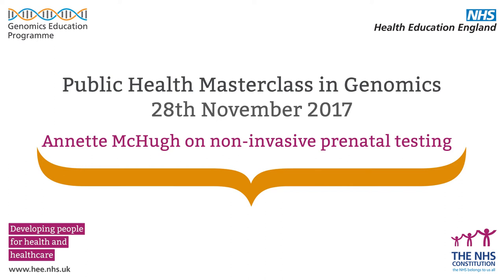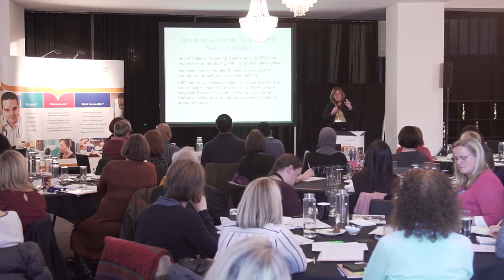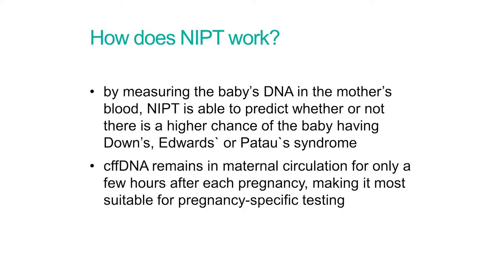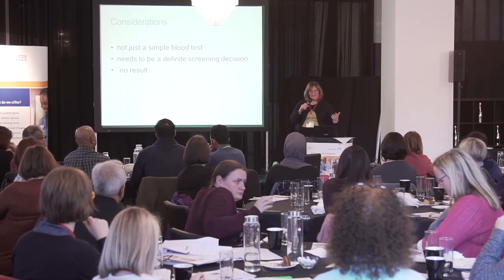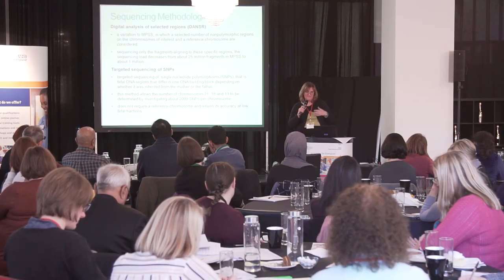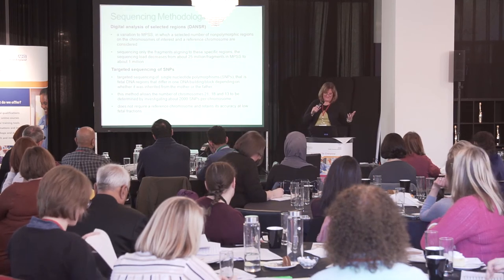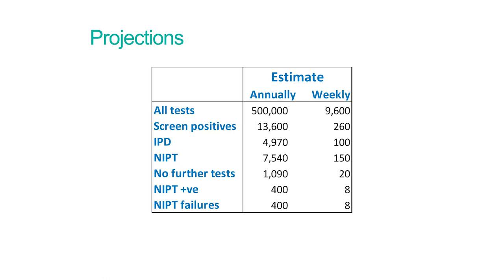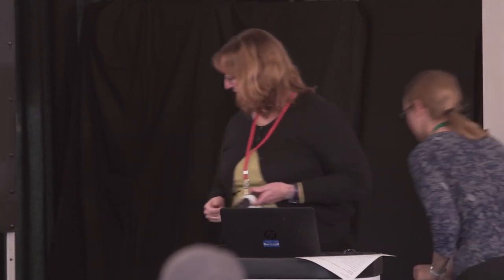Public Health Masterclass in Genomics: Non Invasive Prenatal Testing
Public Health England's Annette McHugh talks about the roll-out of non-invasive prenatal testing (NIPT) in the NHS, to detect chromosomal conditions such as Down syndrome by analysing cell-free fetal DNA in the mother's blood. Recorded at a Health Education England West Midlands Public Health Practitioner Masterclass on 28th November 2017.